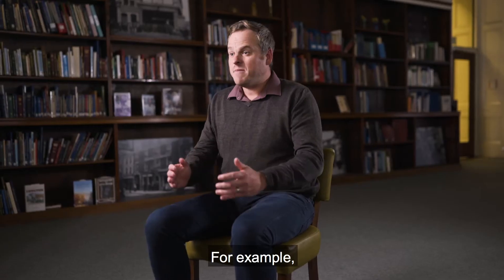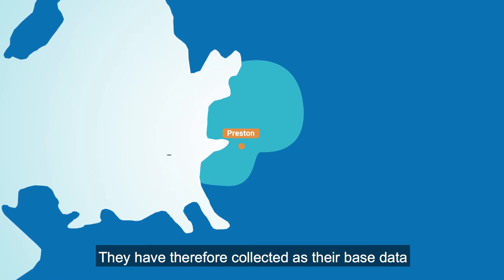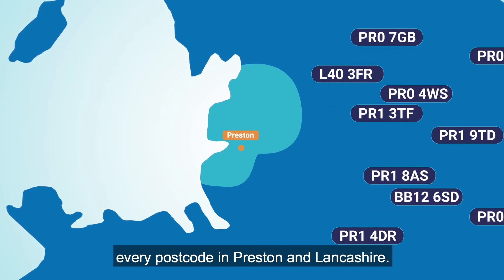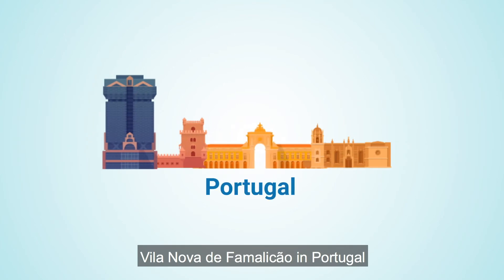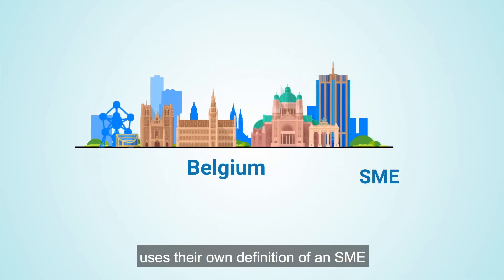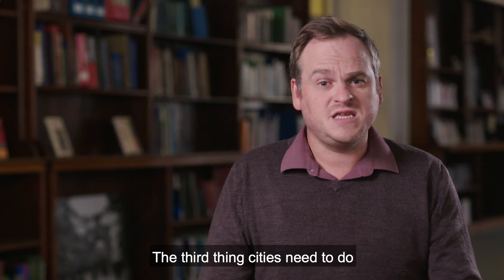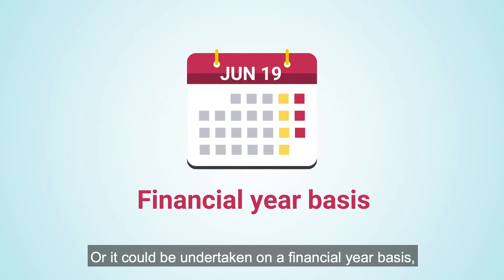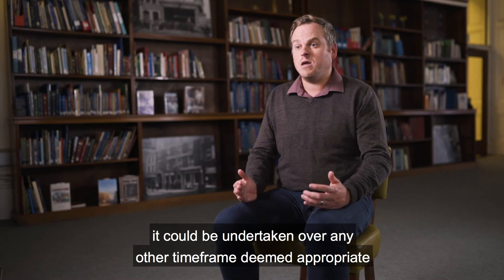Spend Analysis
Learn how to strategically procure goods through an efficient spend analysis process. Take examples from the city of Preston (UK), Schaerbeek (BE) and Koszalin (PL) case study